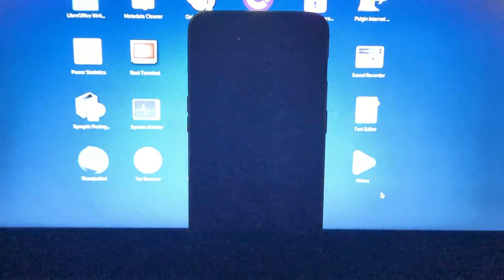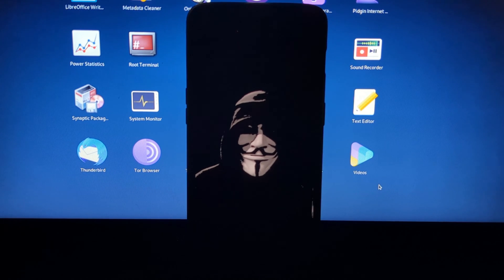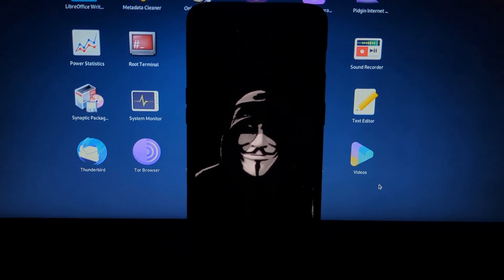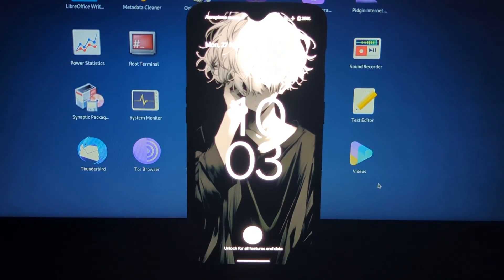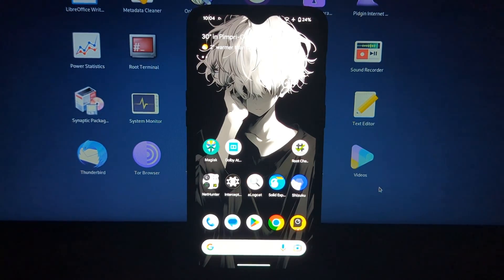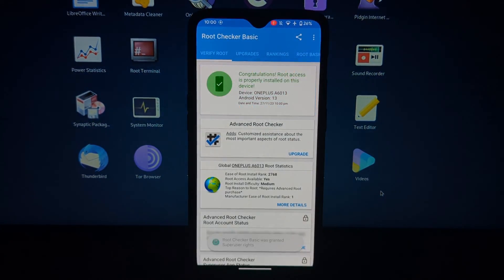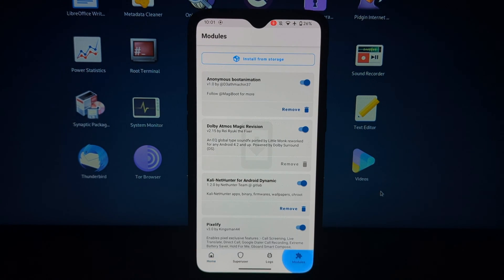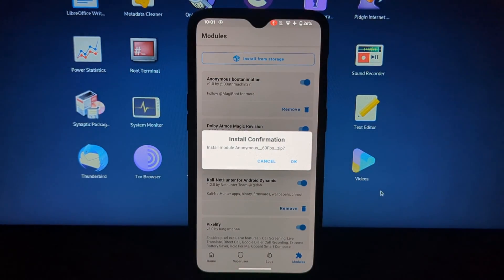How to Install an Anonymous Boot Animation on Android Using Magisk Modules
In this video, I will show you how to easily and safely install a custom boot animation on your Android device using Magisk modules.